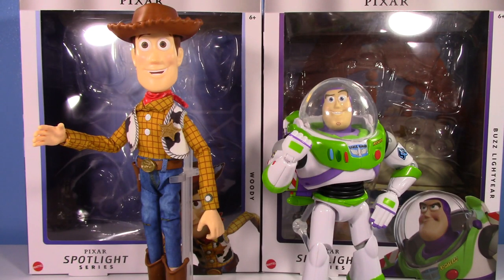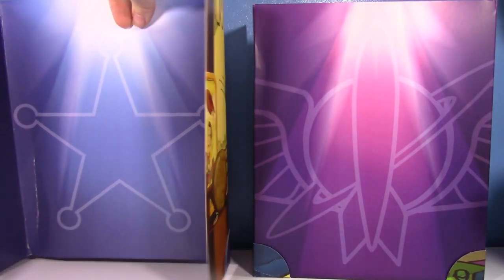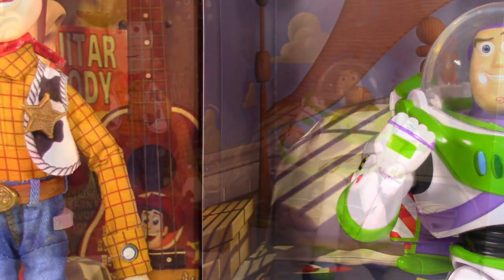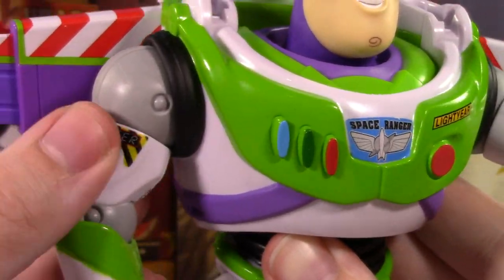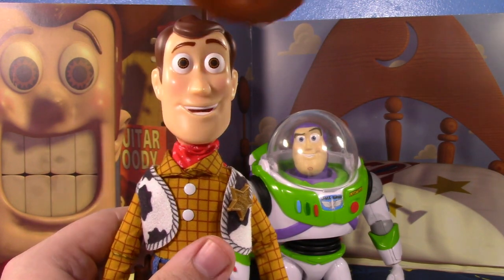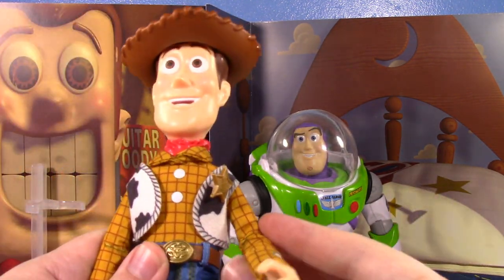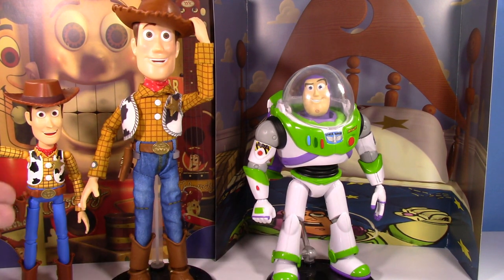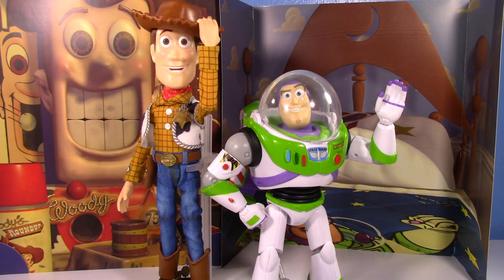The best Buzz and Woody figures ever? | Mattel Creations Pixar Spotlight Series Toy Story Review